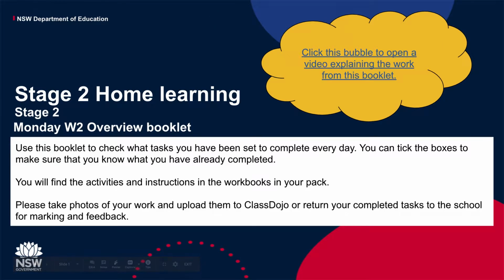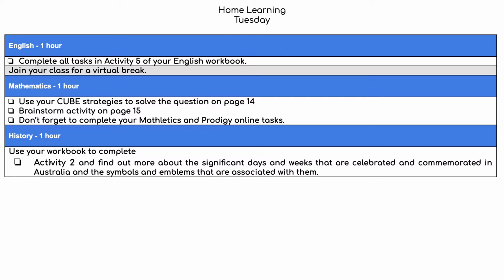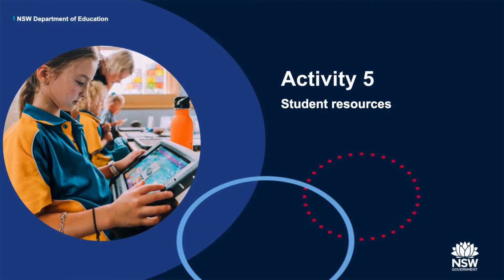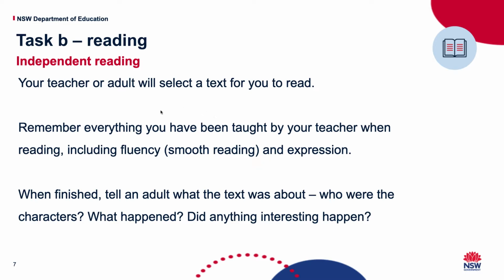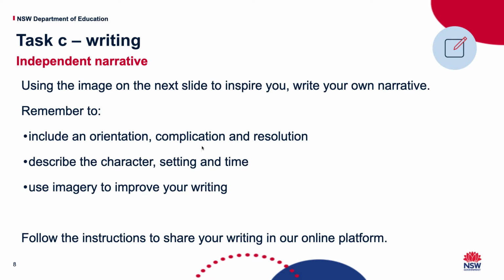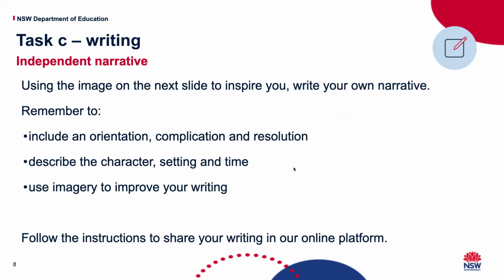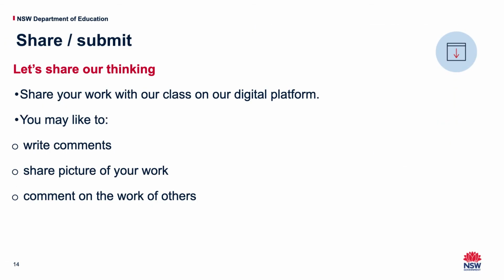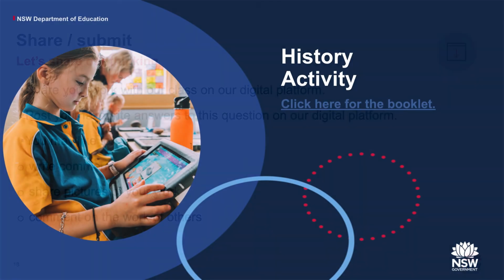Tuesday W2 T2